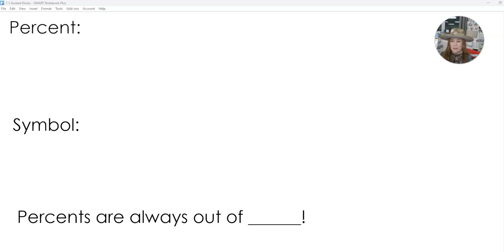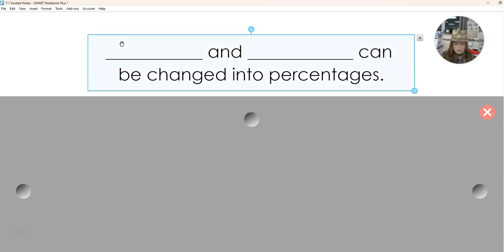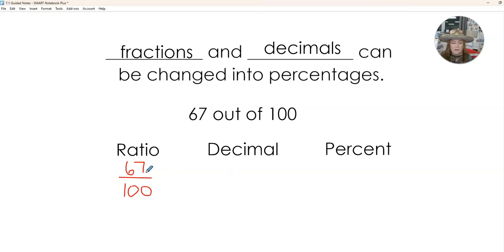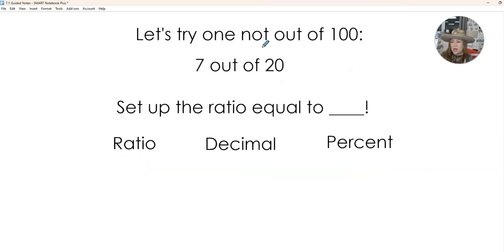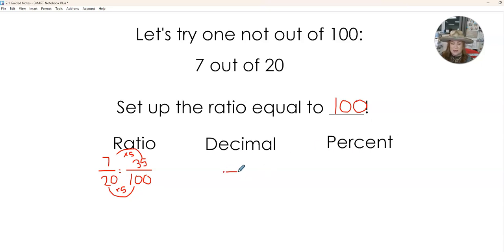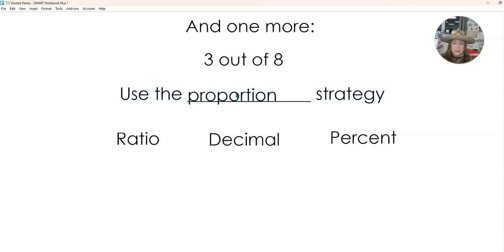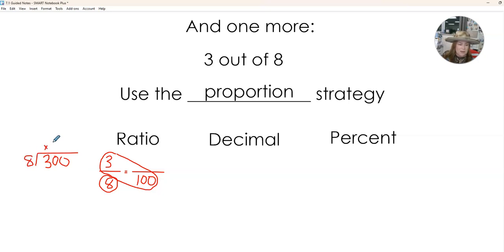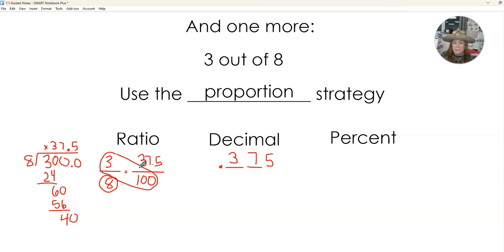Percent, Fraction, Decimal Notes